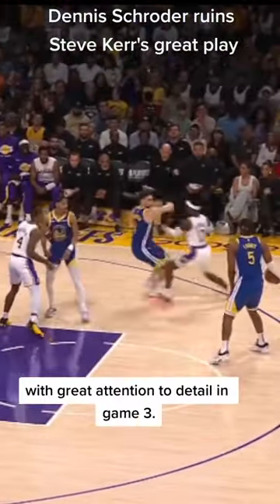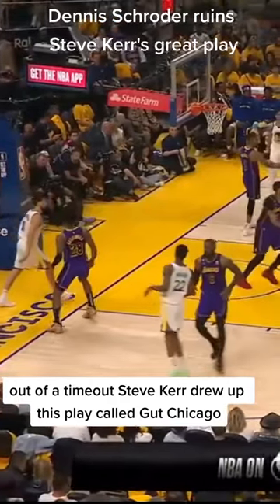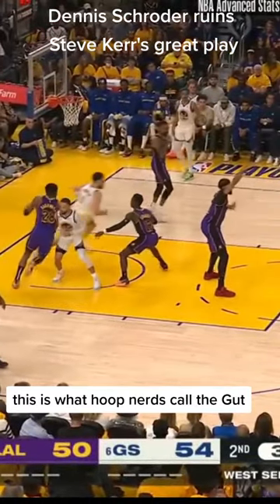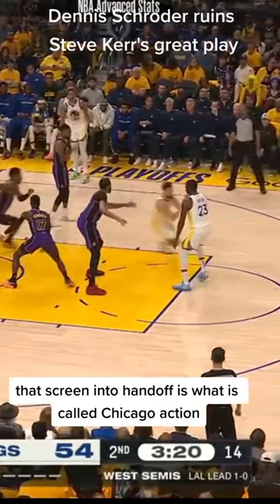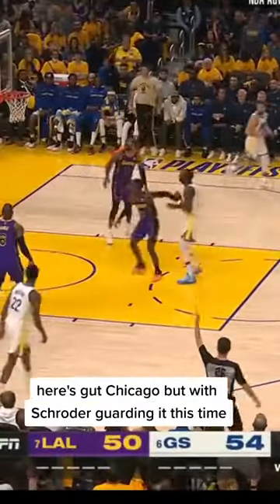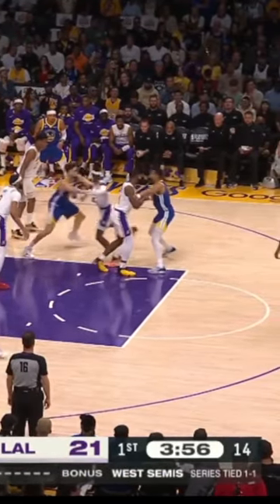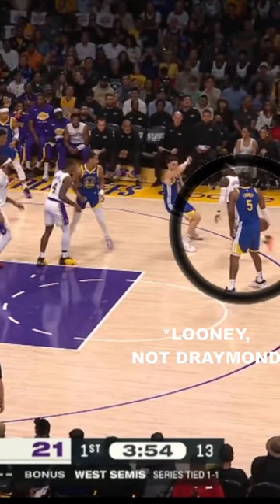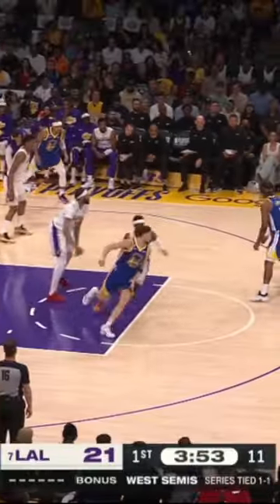Dennis Schroder ruins Steve Kerr's play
The Warriors ran a great play out of timeout in Game 2. Dennis Schroder was ready to blow it up when they tried it again in Game 3.